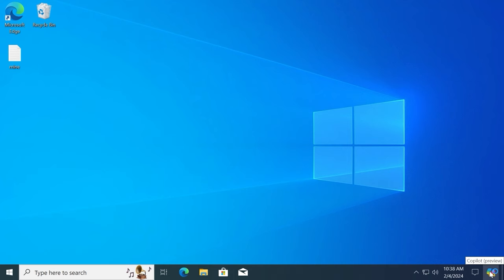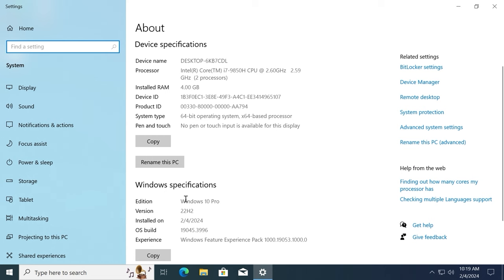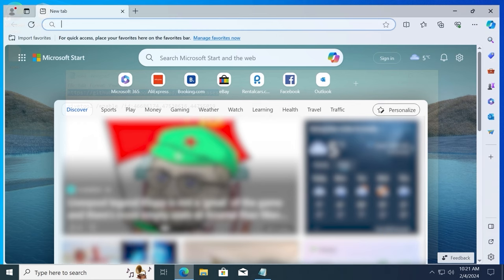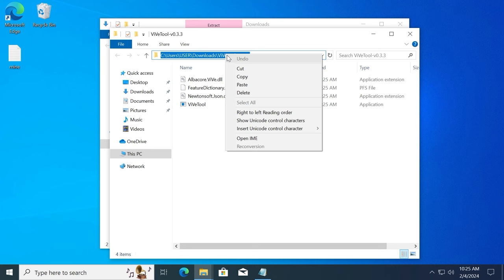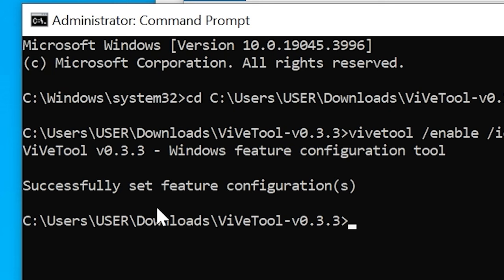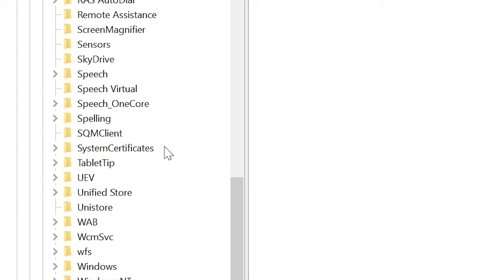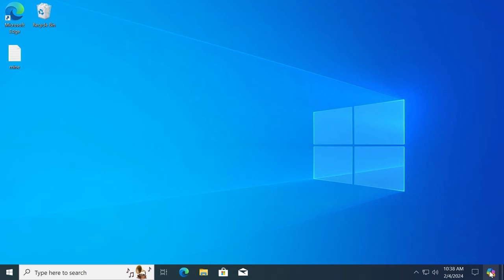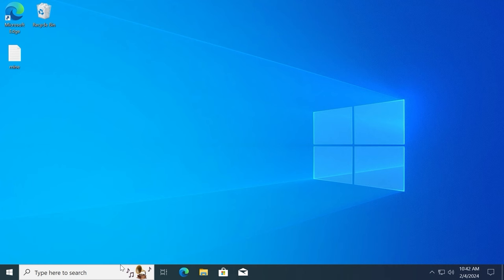How to Activate Copilot in Windows 10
How to Activate Copilot in Windows 10? Today I will show you how to enable Microsoft Copilot in Windows 10.

00:00 Copilot for Windows 10 is here!
01:19 Get Windows Updates
01:43 Update Microsoft Edge
02:08 Download ViveTool
02:56 Extract zip file
03:22 Open the command prompt
04:00 Copy the command
04:32 Enable Copilot with Registry Editor
06:02 Copilot Button appeared!
07:18 My conclusions

The commands you need:
vivetool /enable /id:46686174,47530616,44755019